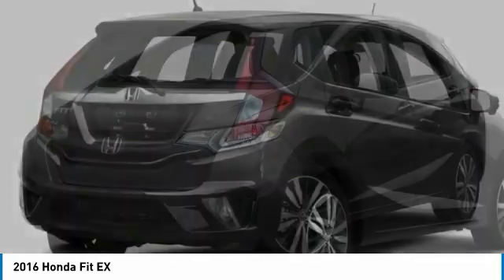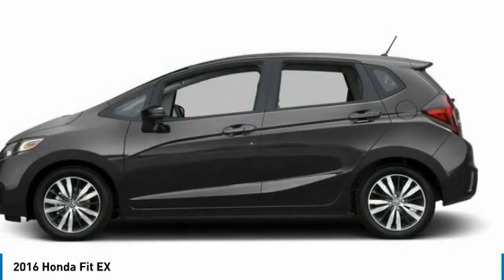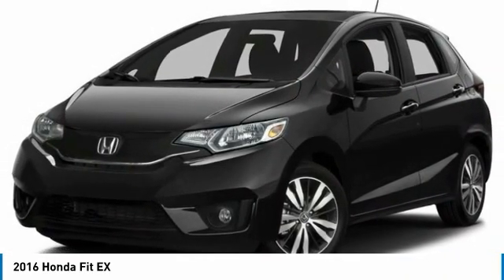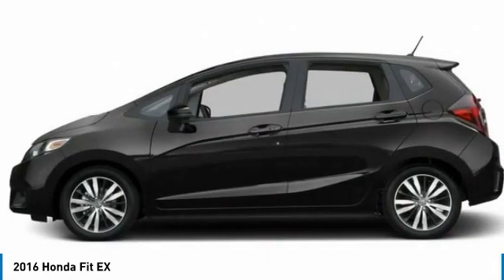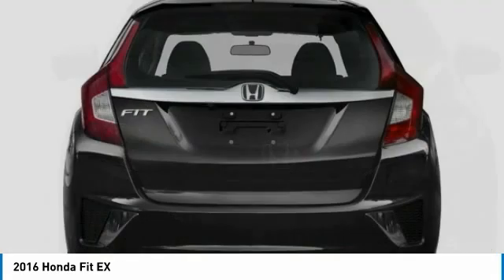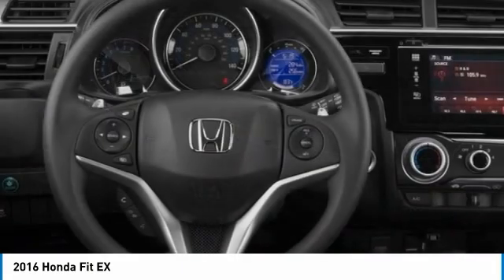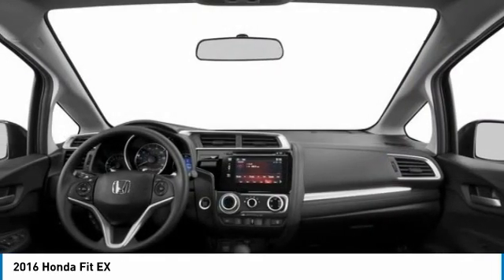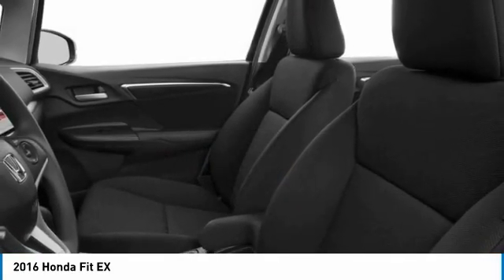2016 Honda Fit AH200312T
2016 HONDA FIT Old Bridge, NJ
Stock# AH200312T

KBB.com 10 Coolest New Cars Under $18,000. Only 42,492 Miles! Scores 38 Highway MPG and 32 City MPG! This Honda Fit boasts a Regular Unleaded I-4 1.5 L/91 engine powering this Variable transmission. Wheels: 16  Alloy, Wheels w/Machined Accents, VSA Electronic Stability Control (ESC).

*This Honda Fit Comes Equipped with These Options *
Urethane Gear Shifter Material, Trip computer, Transmission: Continuously Variable (CVT) -inc: sport mode and dual-mode paddle shifters, Torsion beam rear suspension w/coil springs, Tires: P185/55R16 83H AS, Tailgate/Rear Door Lock Included w/Power Door Locks, Strut Front Suspension w/Coil Springs, Steel spare wheel, Single stainless steel exhaust, Side Impact Beams.

* This Honda Fit is a Superstar! *
KBB.com Best Resale Value Awards, KBB.com 10 Coolest New Cars Under $18,000, KBB.com Brand Image Awards.

Come in for a quick visit at DCH Academy Honda, 1101 US Highway 9, Old Bridge, NJ 08857 to claim your Honda Fit!